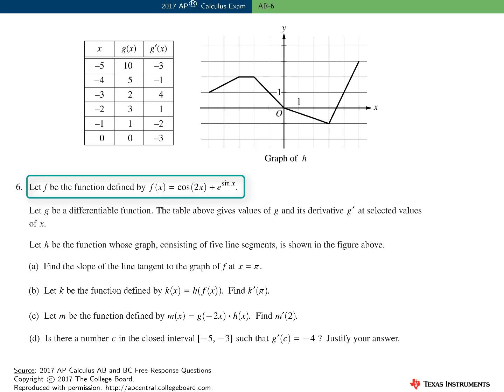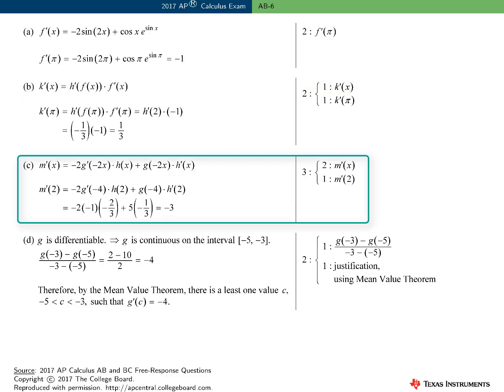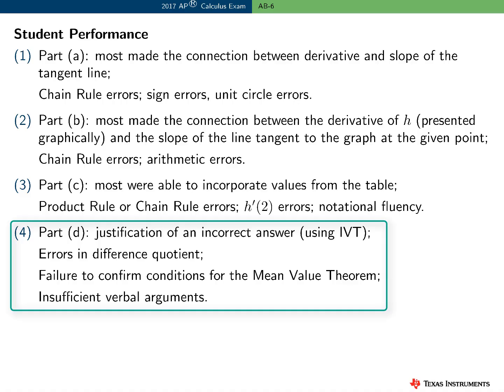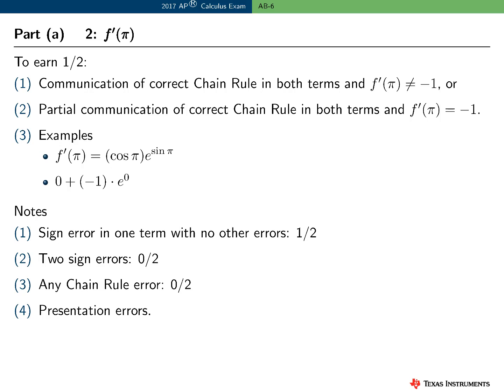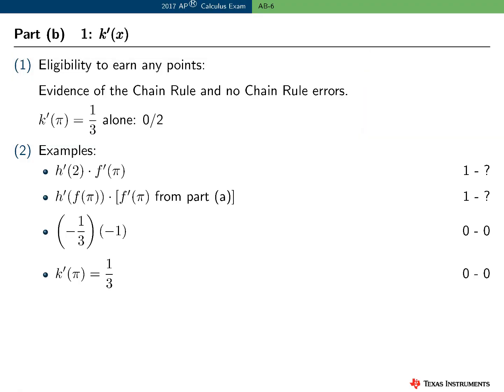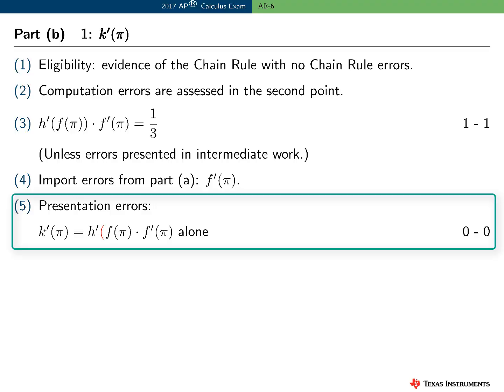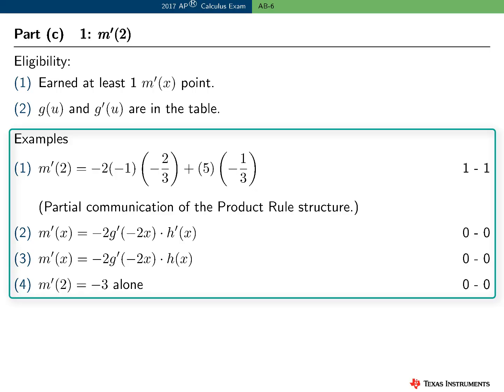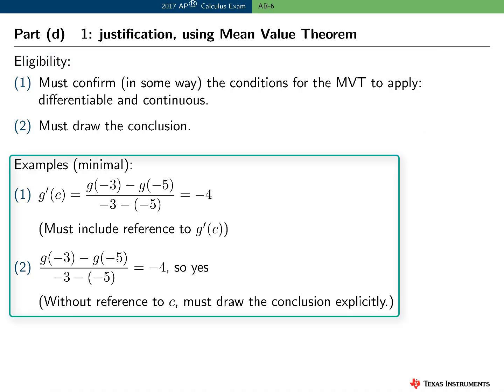2017 AP Calculus AB6 Scoring and Common Errors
Understand the scoring of the 2017 AP Calculus FRQ AB6. The presentation is similar to a briefing at the AP Calculus Reading, but condensed. The allotment of points, common student errors and specific scoring examples are discussed.